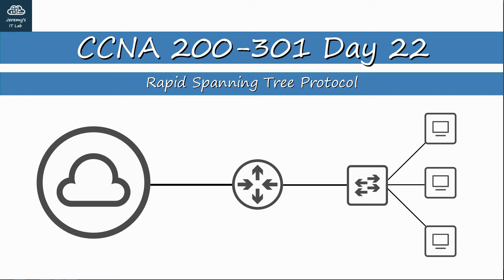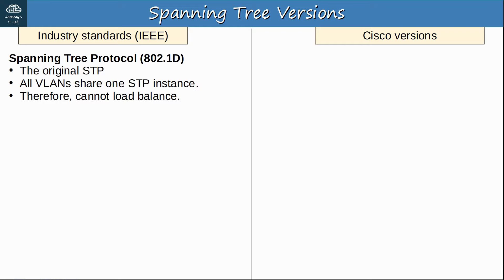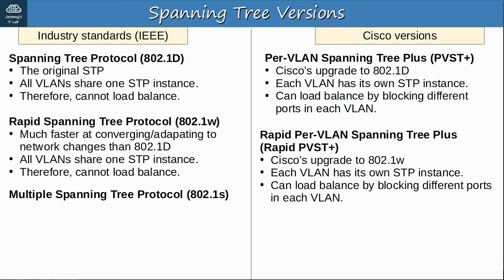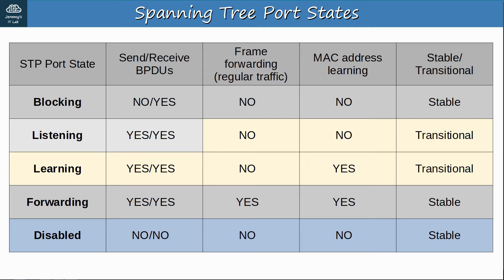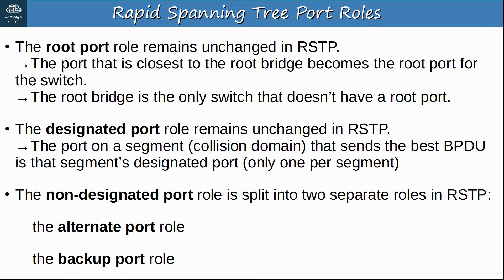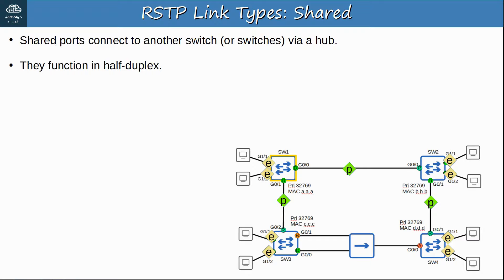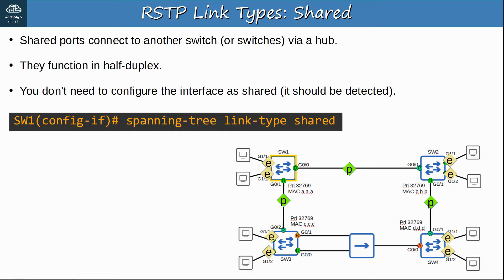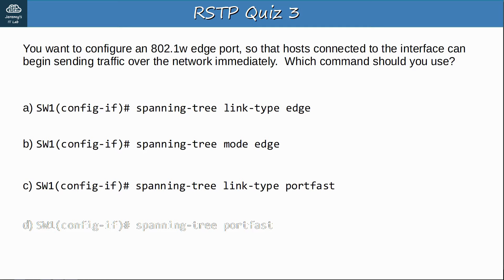Free CCNA | Rapid Spanning Tree Protocol | Day 22 | CCNA 200-301 Complete Course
In this video we will take at Rapid Spanning Tree Protocol (RSTP) and Cisco's proprietary version Rapid Per-VLAN Spanning Tree Plus (Rapid PVST+).

Cryptocurrency Addresses

Bitcoin: bc1qxjpza7nx46e8a2rtz6vkcrvxx9mfjnufdrk0jv
Ethereum: 0x08B4325b1B99B05d850A3bfCd4A6620D770cfB64

0:00 Introduction
1:13 Things we'll cover
2:19 STP Version Comparison
7:21 RSTP Intro
8:54 STP/RSTP Similarities
10:13 RSTP Port Costs
10:57 STP Port States
11:37 RSTP Port States
12:04 RSTP Port Roles
13:12 RSTP Port Roles - Alternate (+UplinkFast)
14:39 RSTP: BackboneFast functionality
16:14 UplinkFast/BackboneFast Summary
17:24 RSTP Port Roles - Backup
18:56 RSTP Quiz 1 (Identify Root Bridge/Port Roles)
21:03 RSTP Configuration/Verification in CLI
23:26 RSTP BPDU (Wireshark packet capture)
25:15 RSTP Hello timer, Aging
26:49 RSTP Link Types
28:13 RSTP Link Types - Edge
29:01 RSTP Link Types - Point-to-Point
29:51 RSTP Link Types - Shared
30:42 Things we covered
34:56 RSTP Quiz 2
36:13 RSTP Quiz 3
37:13 RSTP Quiz 4
39:07 Boson ExSim